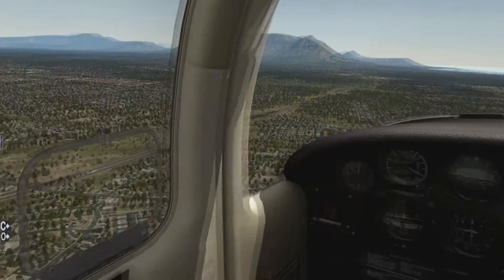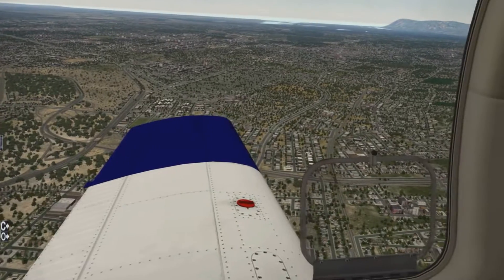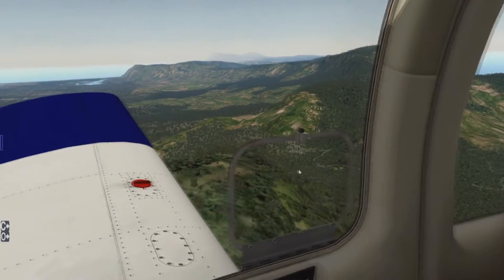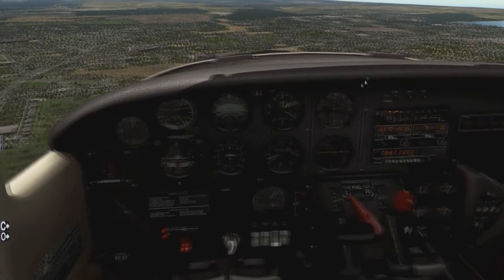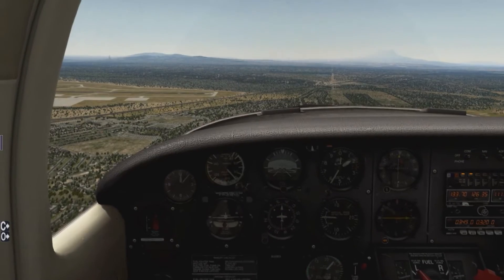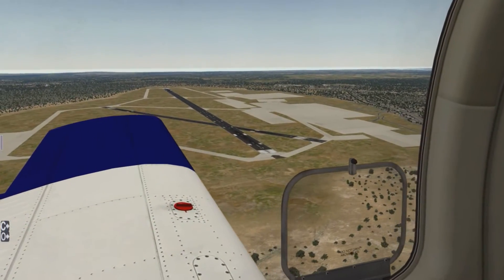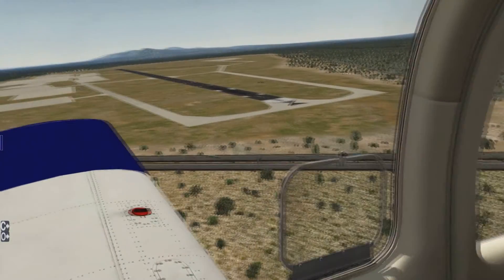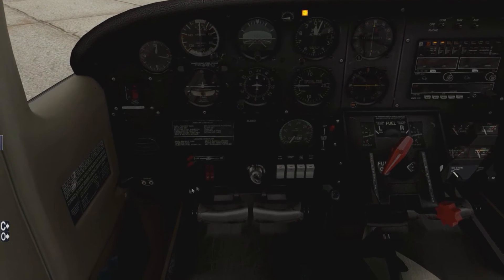Virtual Flight Rules Channel Update #1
Just a quick update to the channel. Highlighting some new features in X-Plane 10, new incoming channel content and new simulator content.